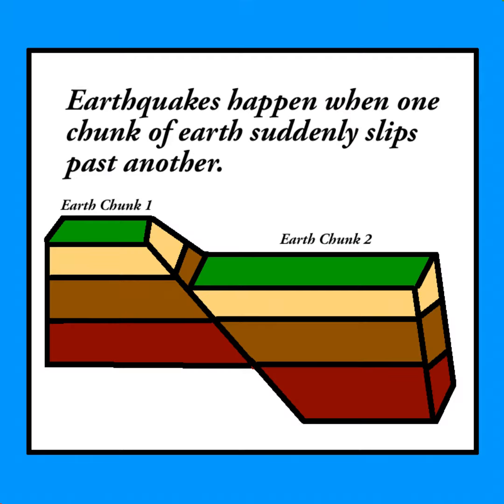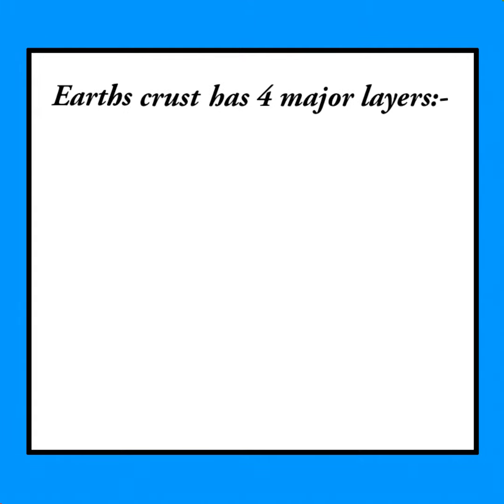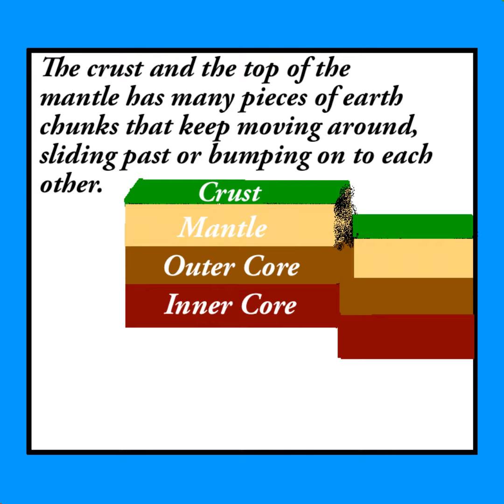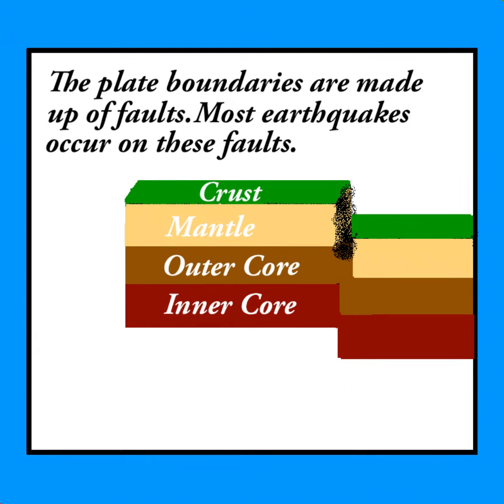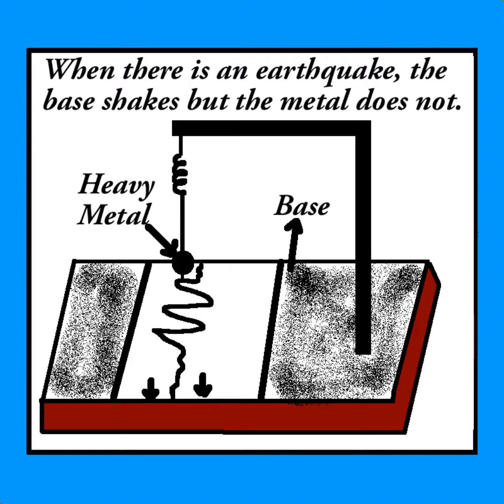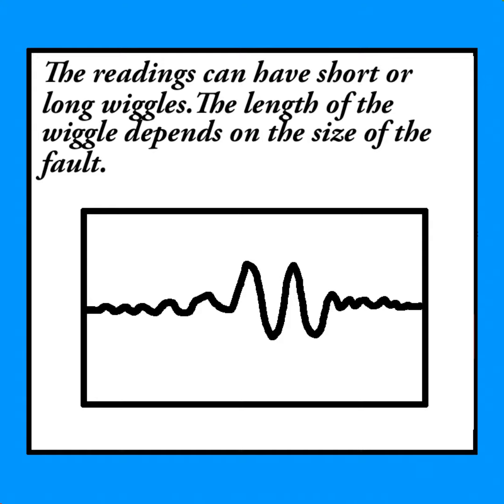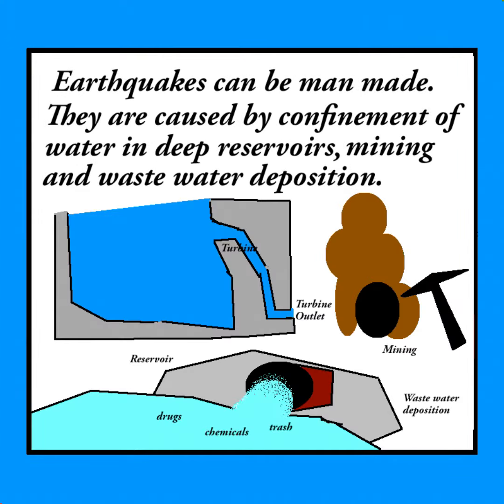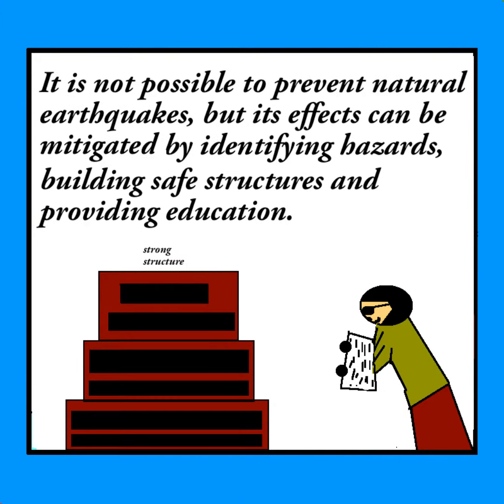Earthquakes and its cycle in life - Kidz Learn Applications™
This educational video describes about earthquakes and its causes.This channel describes educational videos and content related to "Kidz Learn Applications".